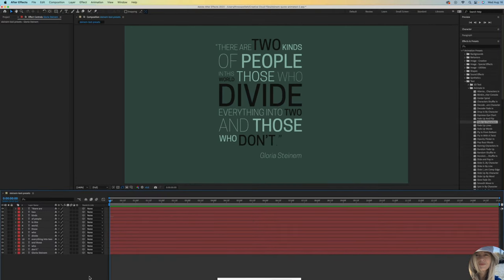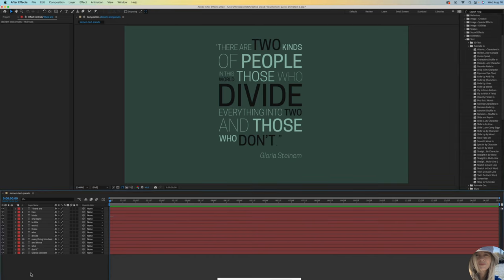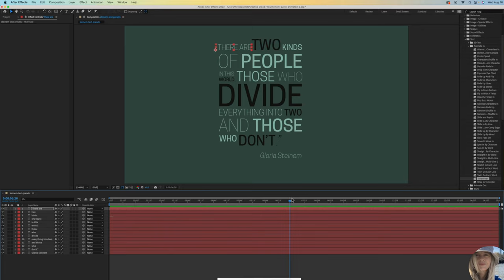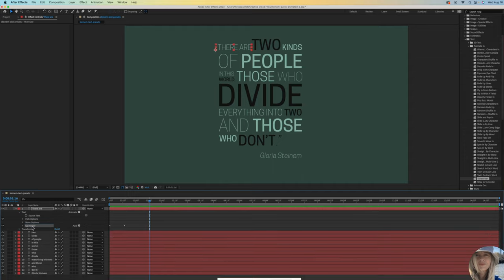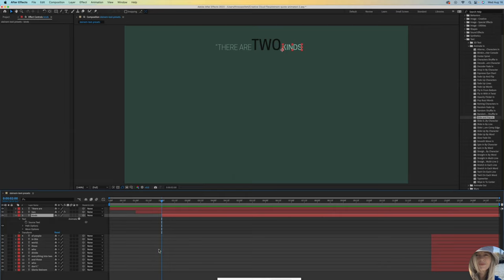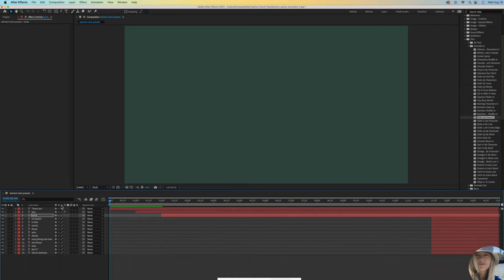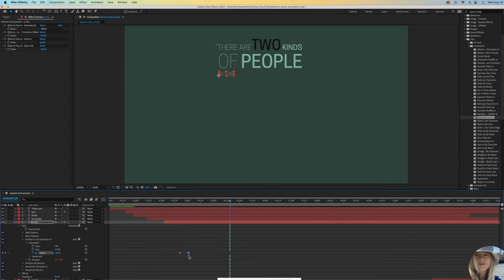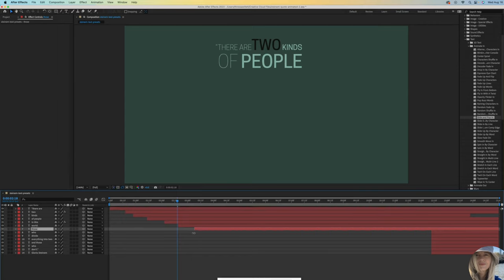How to Animate Text with Presets in Adobe AFTER EFFECTS // Animation Tutorial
This video explains how to create text animation using the vast variety of presets in Adobe After Effects. Text presets are pre-configured settings for eye-catching effects and animations that you can easily apply to your layers. They allow you to achieve specific behaviors without having to manually adjust every parameter. Presets are a time-saving feature that can help you achieve certain effects quickly and consistently.